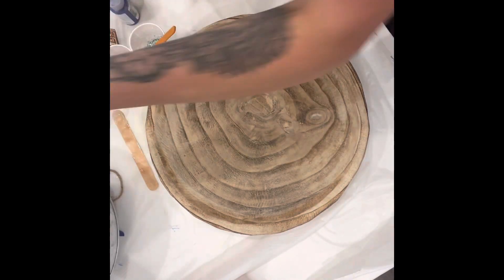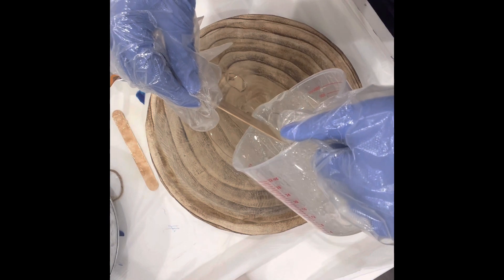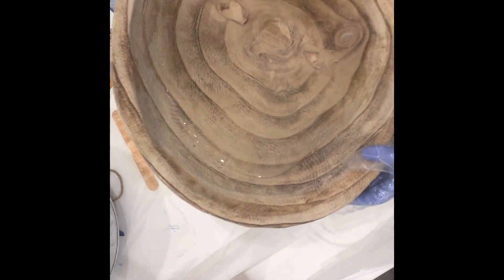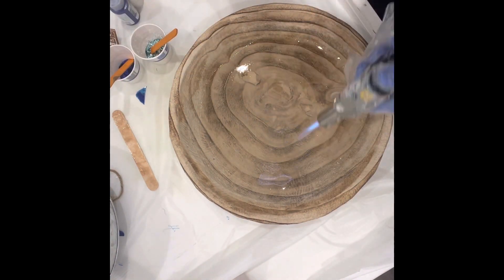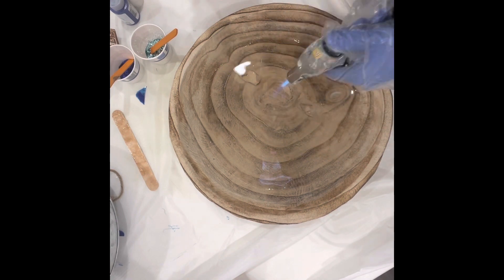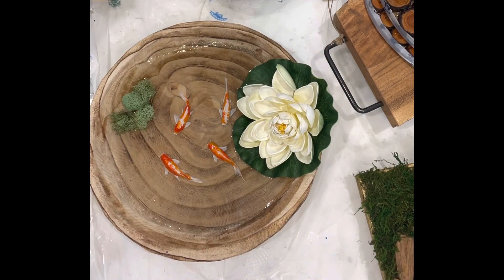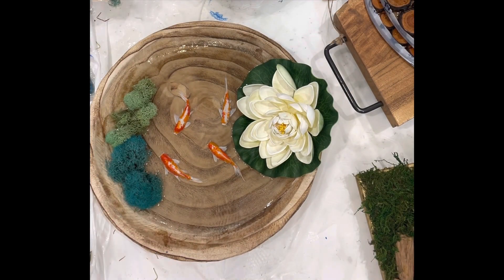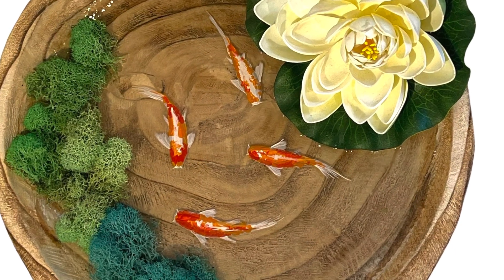Faux Resin Koi Pond In A Cork Bowl - by Karen Governale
This type of art can be purchased in my Etsy shop

The resin is used to finish it was Art Works Resin.